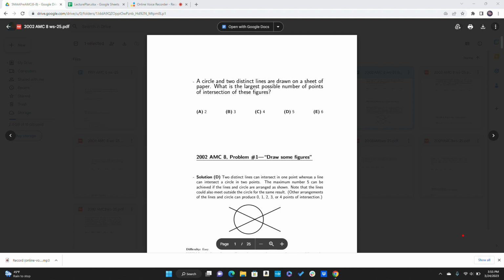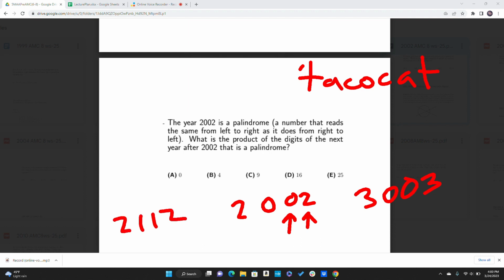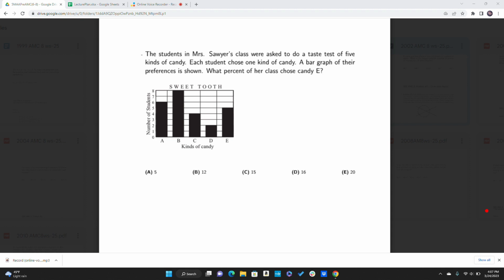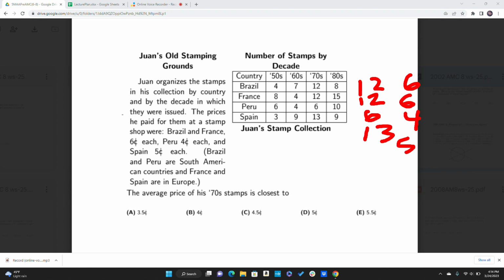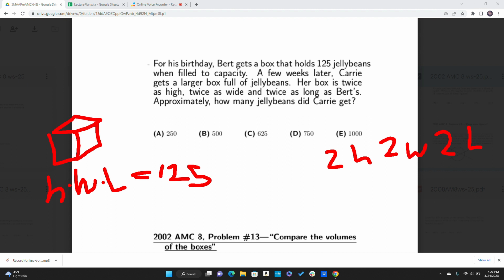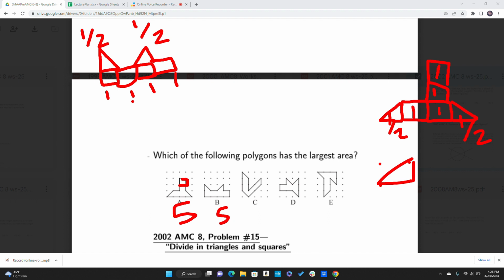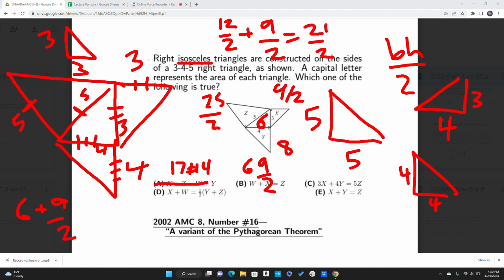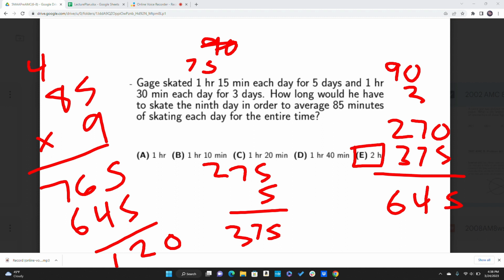SaMi American Mathematics Competitions (AMC) 8 Worksheet 4 Solution by Olivia M.